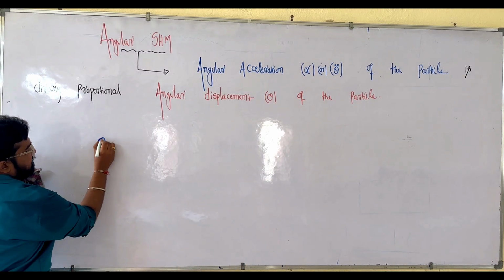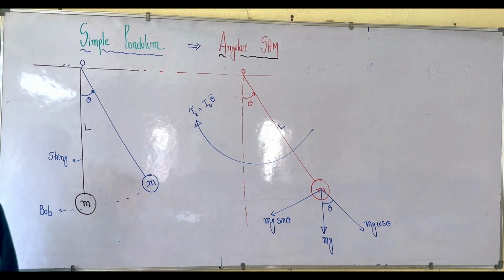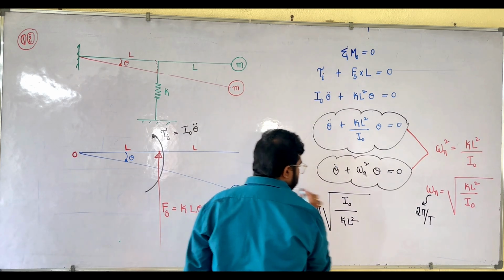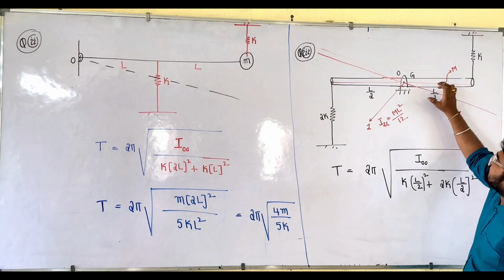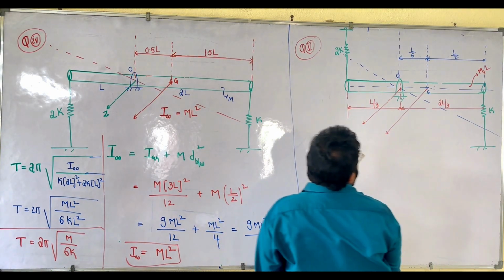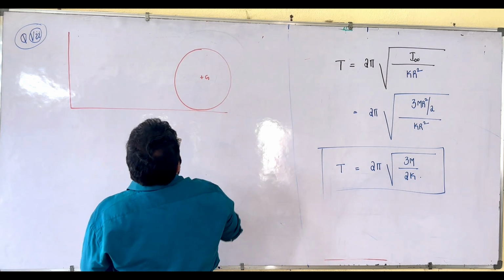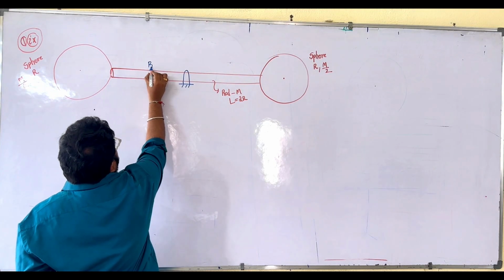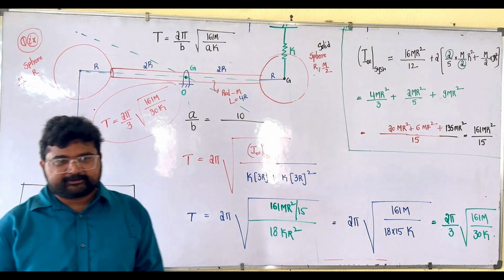Angular SHM - I || Oscillations || JEE Mains || NEET || Physics